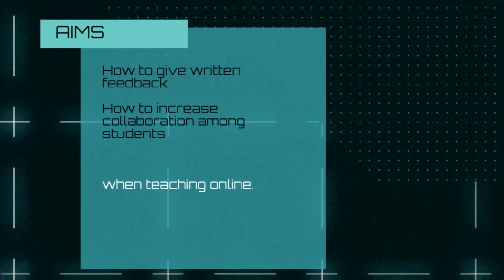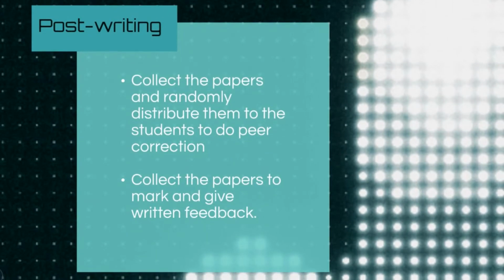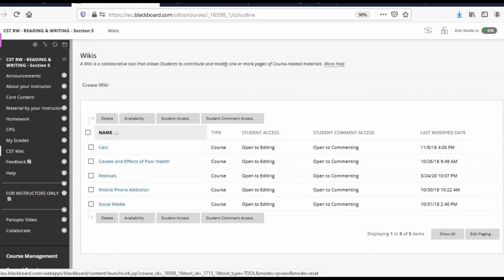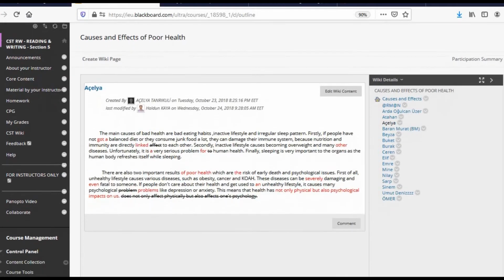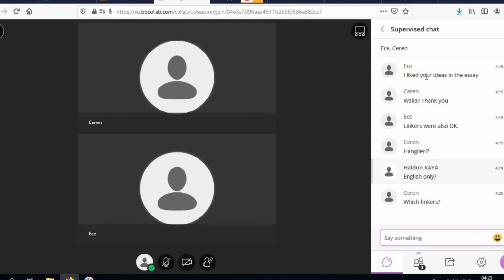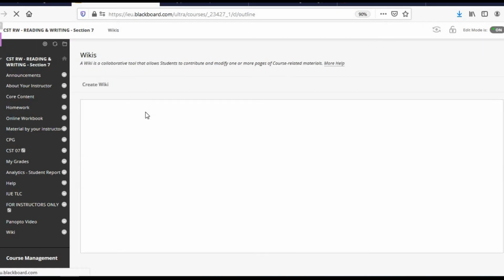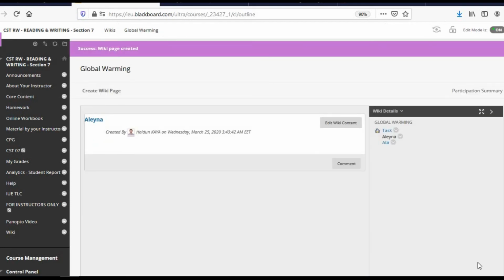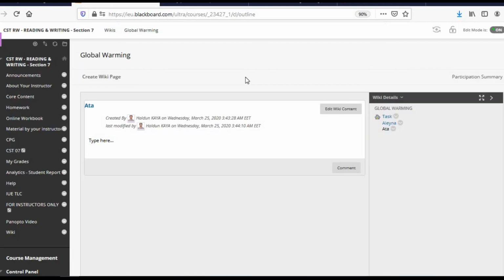Online Training Wiki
by Haldun Kaya